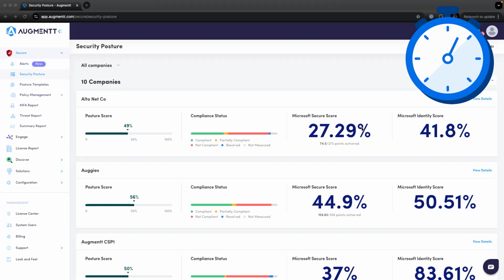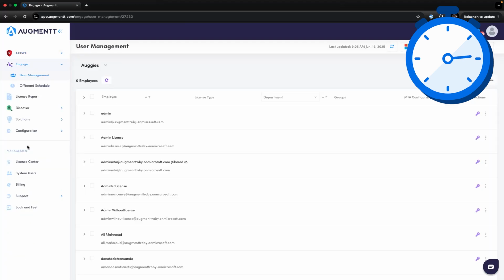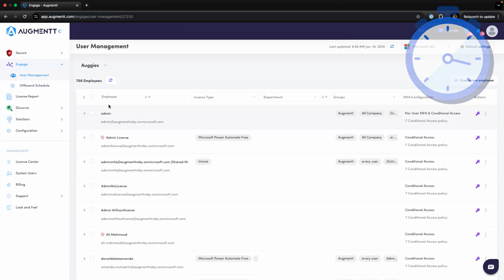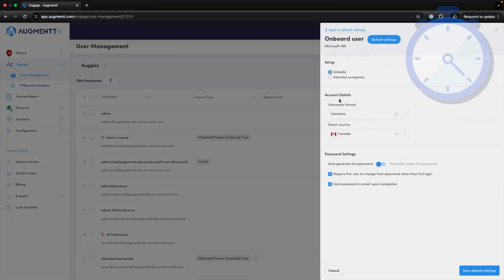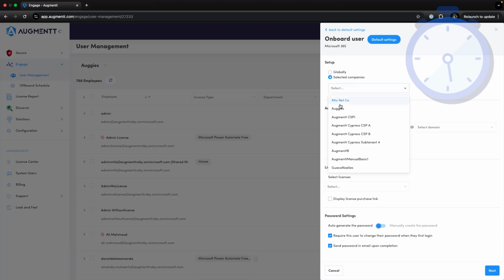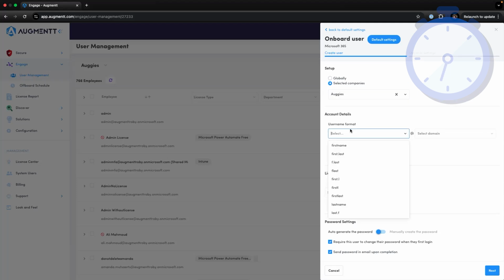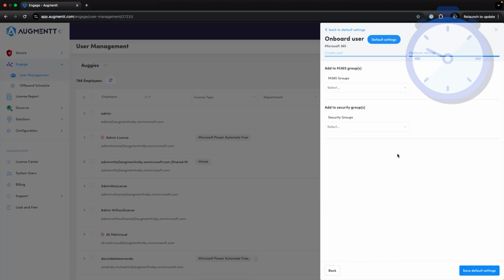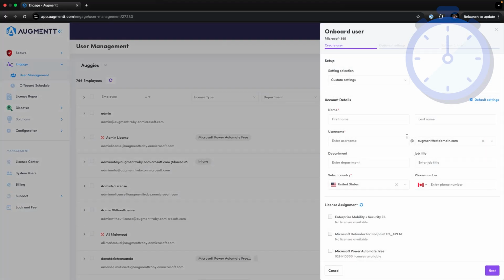Augmentt Minute: Create User Onboarding Templates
In this video, we demonstrate how to use Augmentt to create templates to help ease the process of onboarding new users in M365.

👉 Looking to strengthen your MSP's security services? Learn how Augmentt can help you deliver comprehensive security audits and improve client protection.